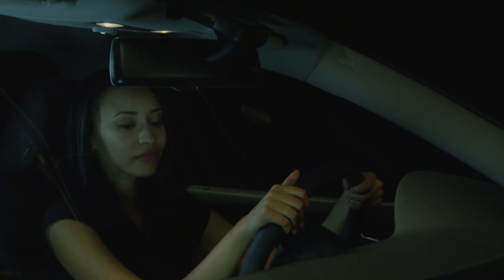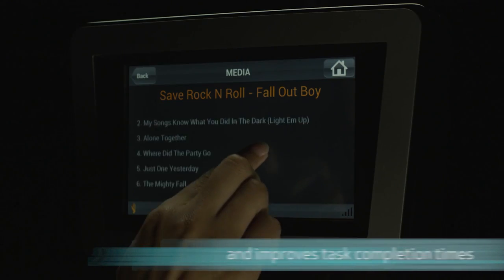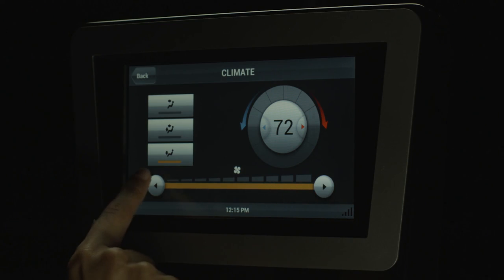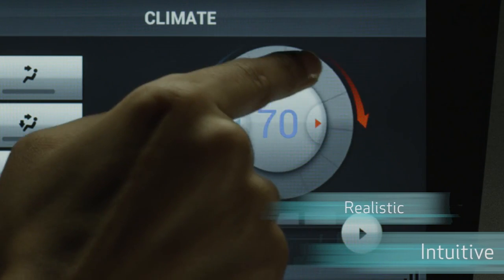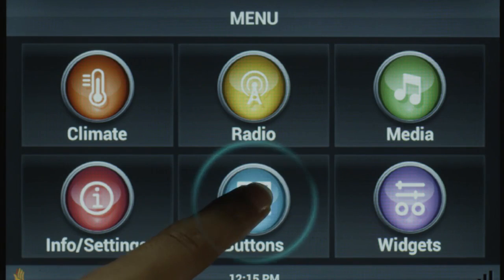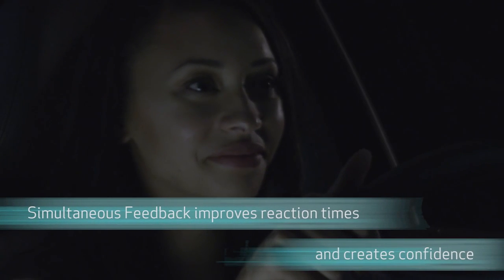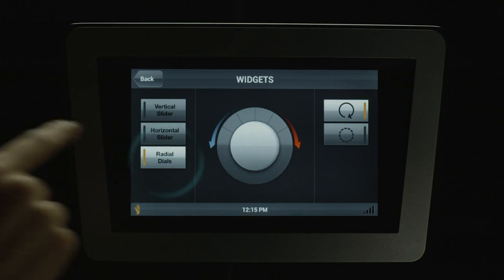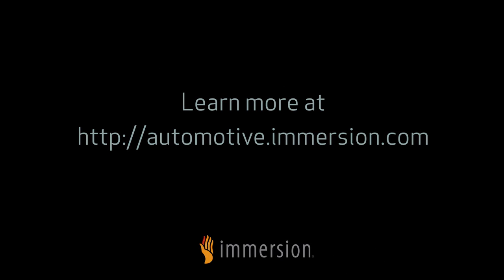Immersion Automotive Haptic Demo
Immersion's haptic technology creates safer, more intuitive, and pleasurable automotive touchscreen interfaces.  Our demonstrator video highlights compelling use cases and the key values for haptics in an automotive environment.